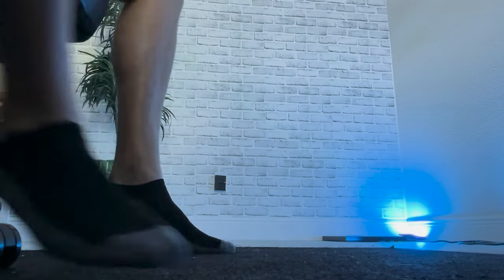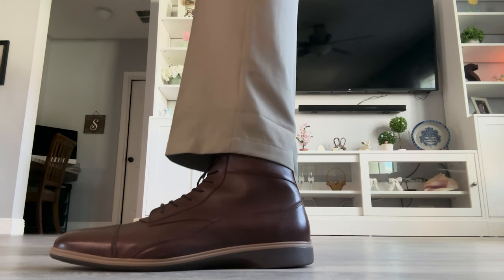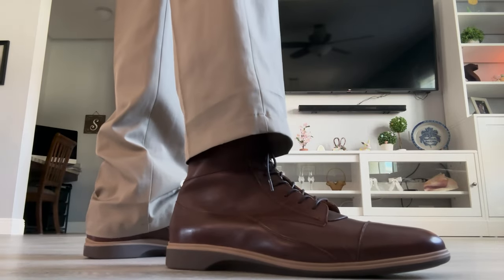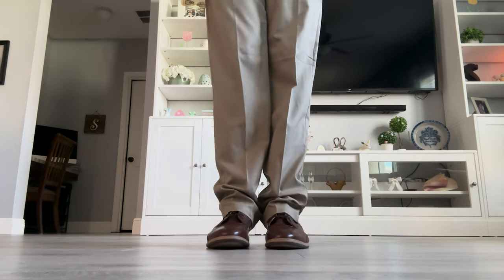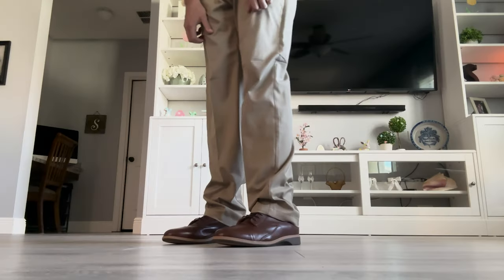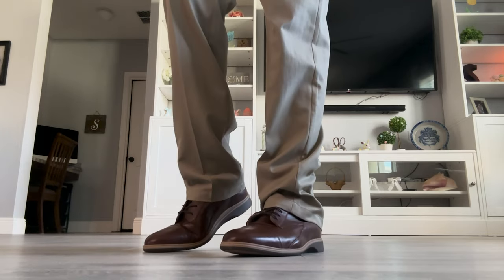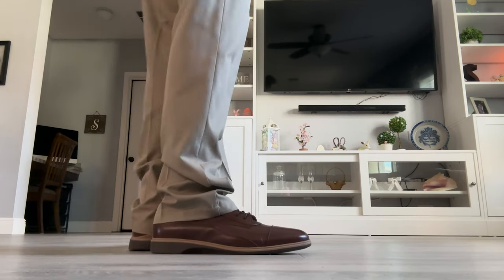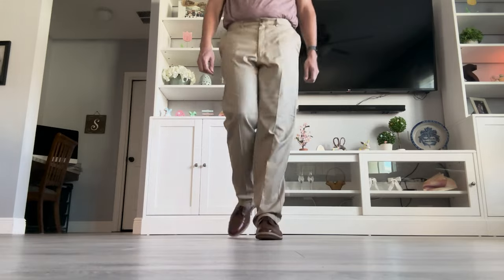Amberjack Chestnut Boots Review - FINALLY a Comfortable Dress Shoe?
Are Amberjack Chestnut Boots the comfortable dress shoes you've been looking for? Find out in this review of Amberjack Shoes!

Remember, life's too short for uncomfortable shoes.

Looking for a comfortable dress shoe? Check out this review of Amberjack Chestnut Boots to see if they live up to the hype! Get all the details here.